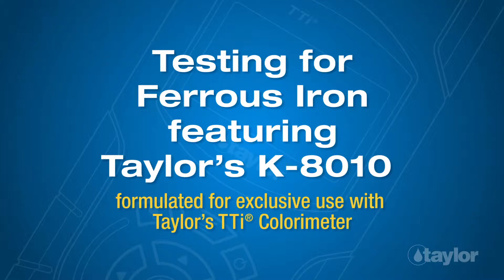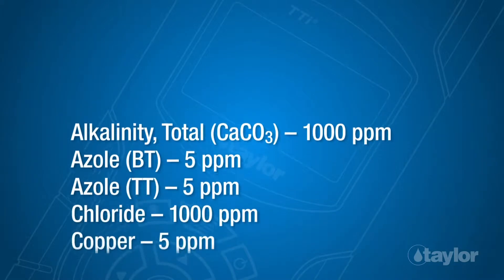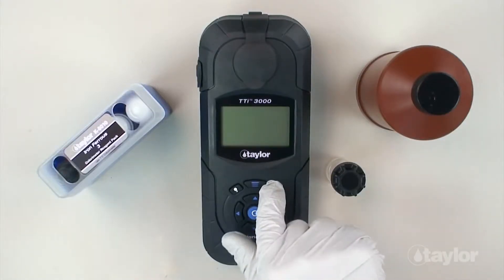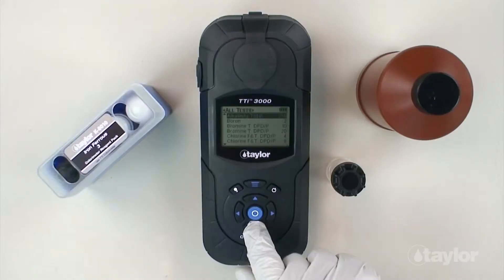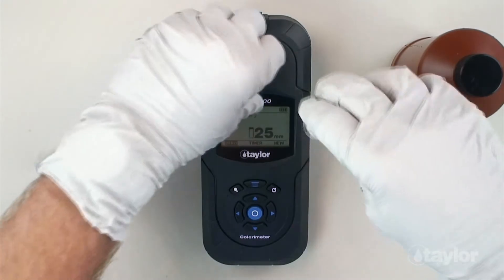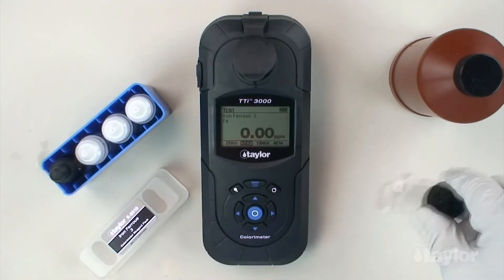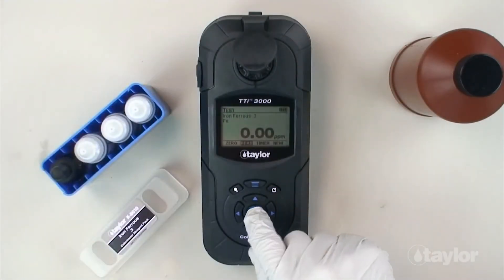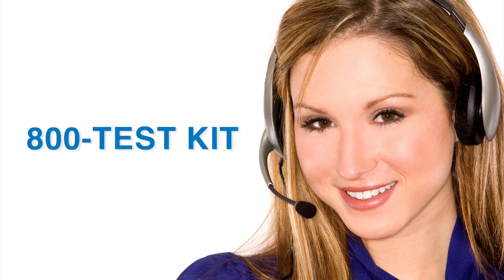Testing for Ferrous Iron Using Taylor’s TTi Colorimeter (M-3000)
This video demonstrates how to use Taylor’s M-3000 colorimeter, and reagent pack K-8010, to test for ferrous iron (0–3.00 ppm).